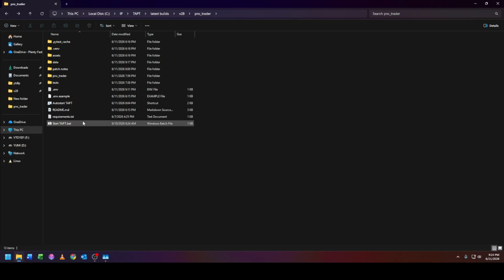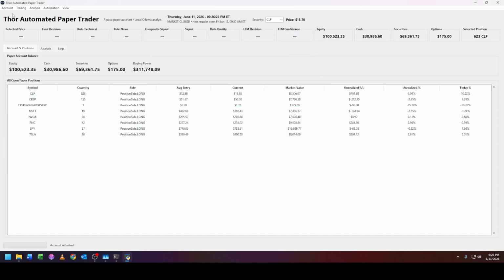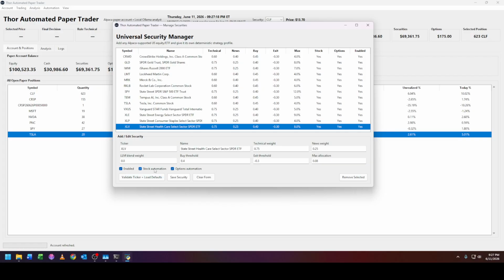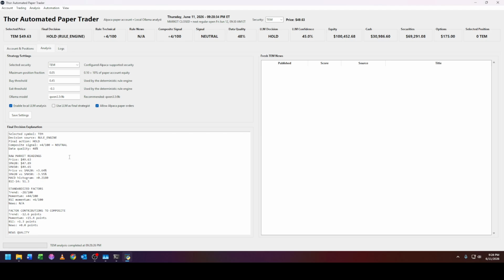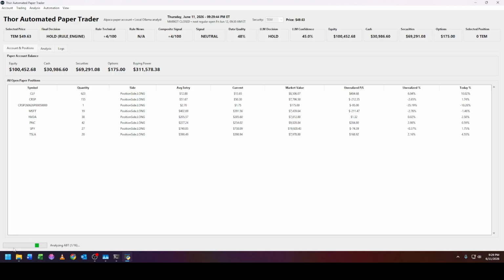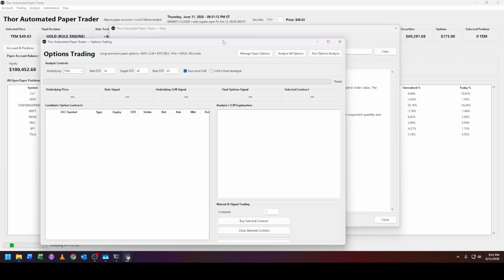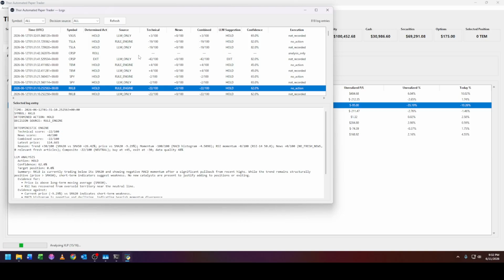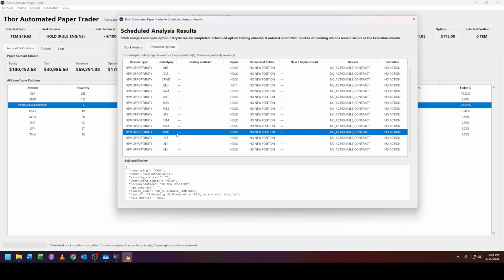DIY AI-Assisted Paper Trading System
This is another fun project I've built over the last few days.

You can download this current build to try out, let me know if you have any questions, comments, or feedback!

Thor